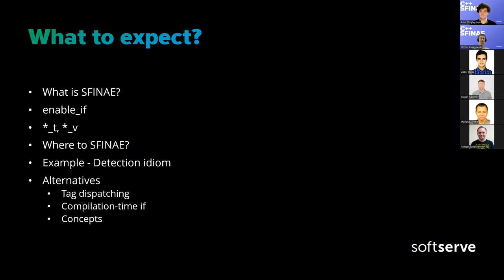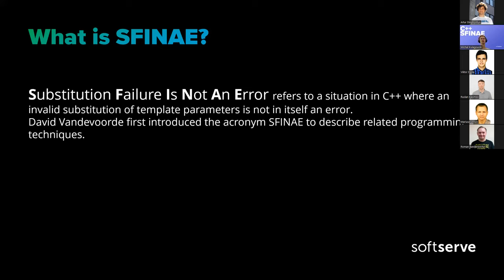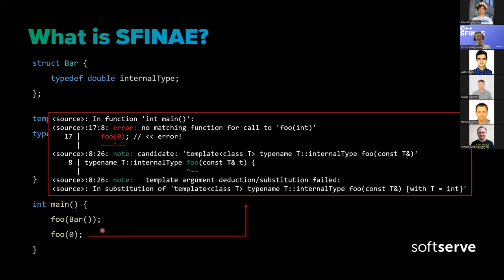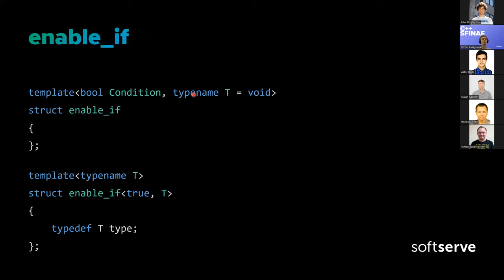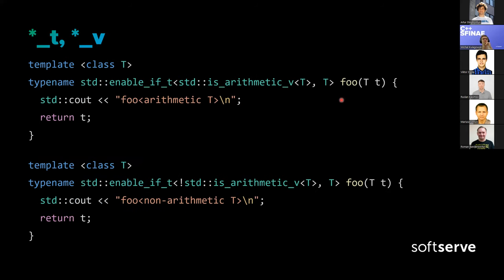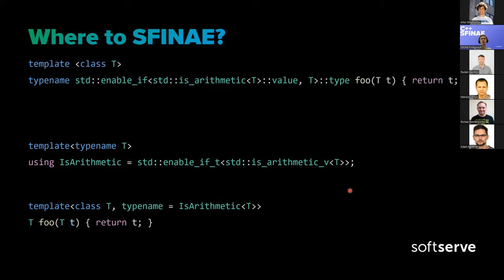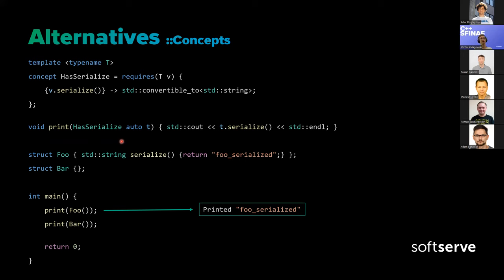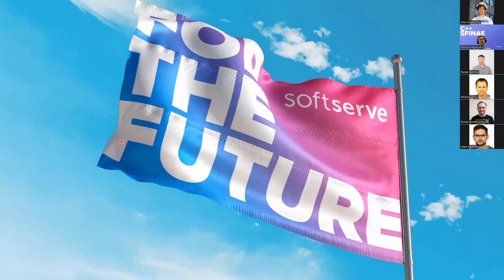С++ SFINAE by Michal Kulagowski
Content:

Described what SFINAE is and where/how to use it.
Showed both simple examples of SFINAE and a little bit more complex (detection idiom).
Provided a couple of alternatives and a reasons to used them.
More details:

old sfinae (struct+sizeof)
newer sfinae (enable_if, declval, decltype, void_t)
sfinae related "tricks" (initialization-less sizeof/decltype, proper template default param so it chooses our specialization)
alternatives (tag dispatching, compilation-time if, concepts)
Note: all examples from the presentation were tested and working